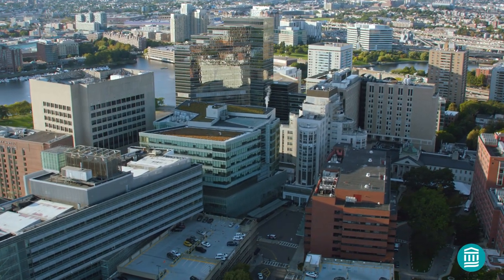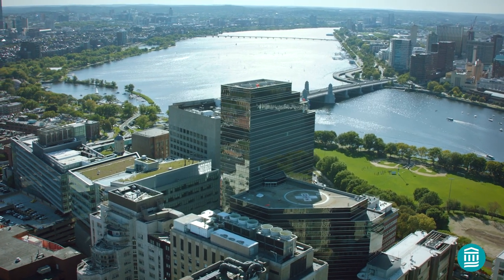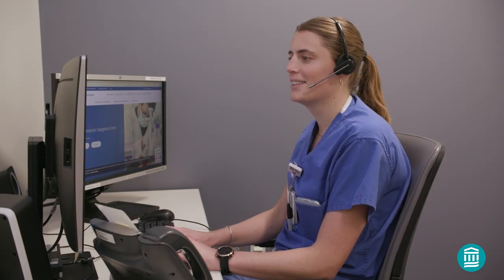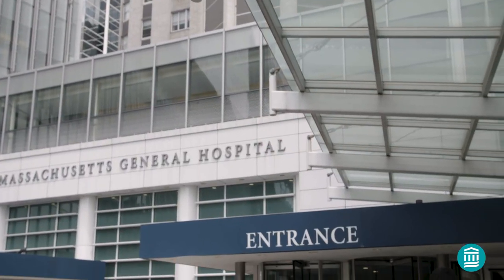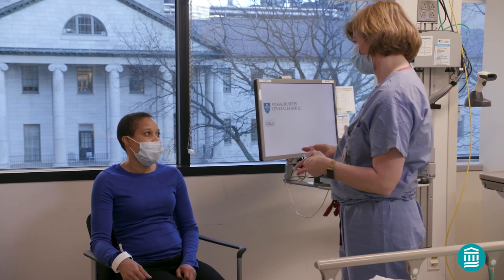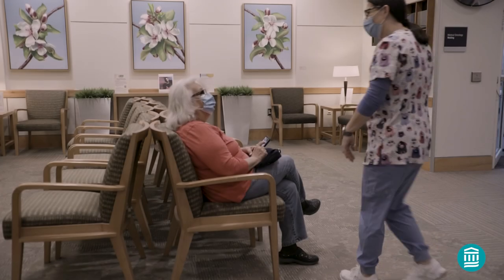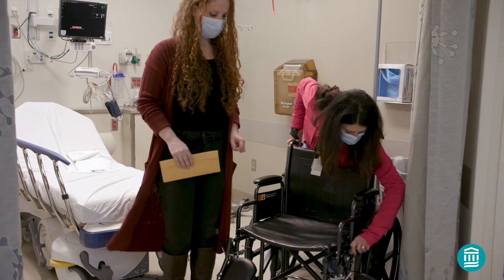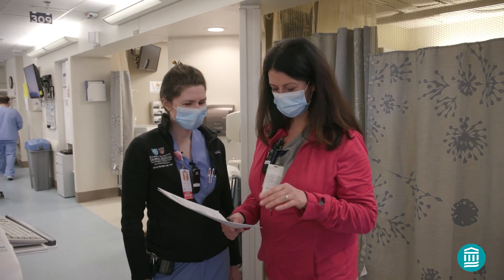Preparing for Surgery at Massachusetts General Hospital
The expert perioperative care team at Massachusetts General Hospital’s Department of Surgery provides every patient with all of the necessary information to ensure a stress-free and comfortable care experience. Watch this video to learn more about how to prepare for surgery and what to expect before, during, and after surgery.